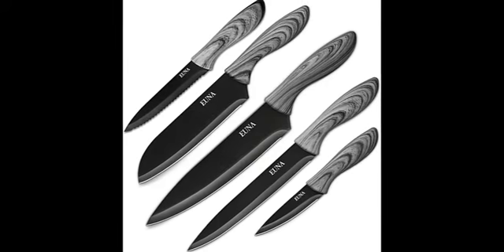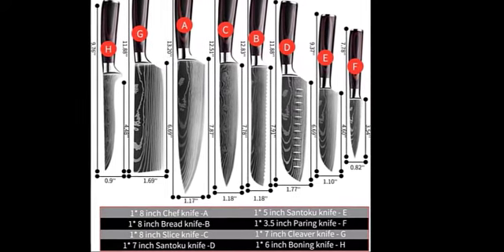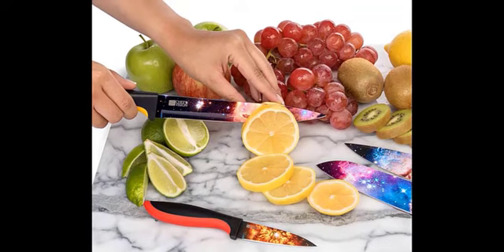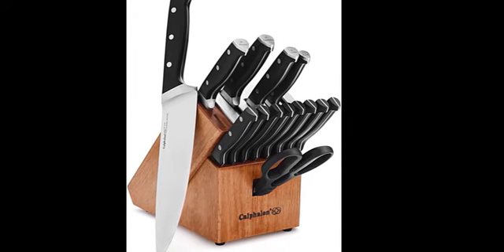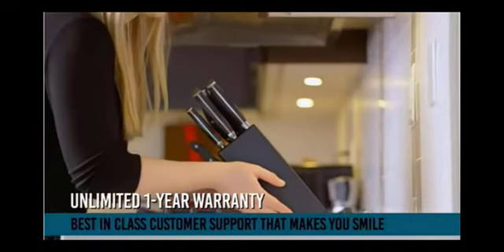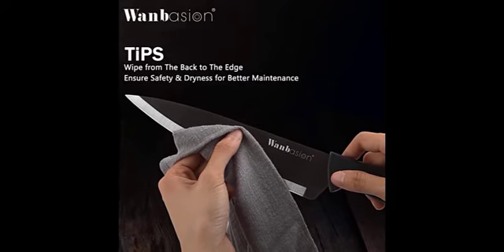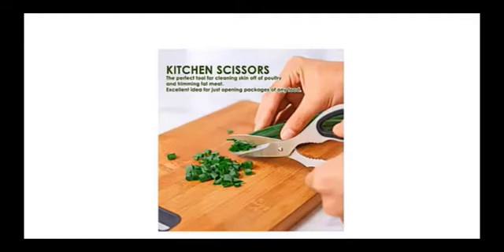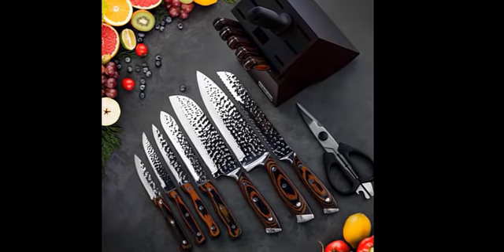Best Cooking Knife Set on Amazon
DESCRIPTION

It’s high time to see the best amazon kitchen knives we’ve found for you!

EUNA 5-Piece Kitchen Knife Set

KEPEAK Kitchen Chef Knife Set

Cuisinart 12-Piece Knife Set

Cosmos Kitchen Knife Set

Cuisinart 15-Piece Stainless Steel Hollow Handle Block Set

McCook 15-Piece German Knife Set with Built-in Sharpener

Master Maisons 19-Piece Premium German Kitchen Knife Set

Wanbasion 6-Piece Matte Black Titanium Plated Knife Set

J.A. Henckels 15-Piece International Knife Set with Block

Deik 14-Piece Carbon Knife Set

Ailuki 18-Piece Professional Kitchen Knife Set

Calphalon Classic Self-Sharpening 15-Piece Cutlery Knife Set

Elegant Life 15-Piece Kitchen Knife Set with Block Wooden